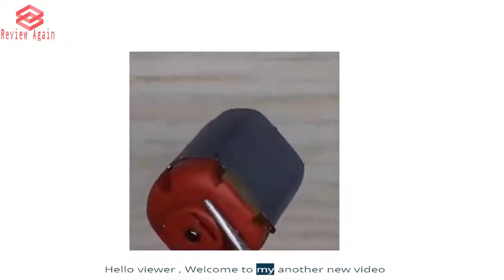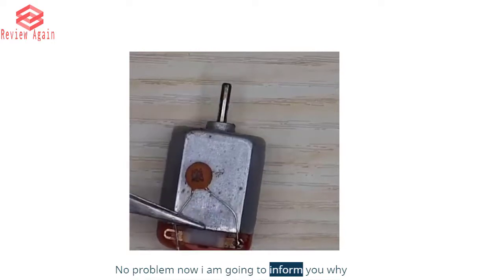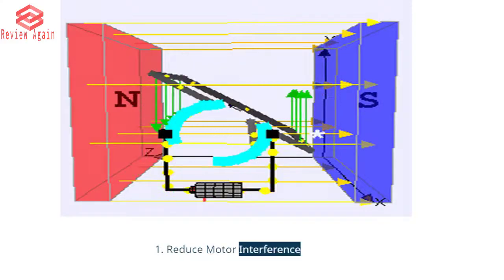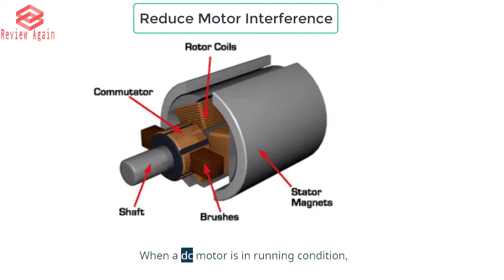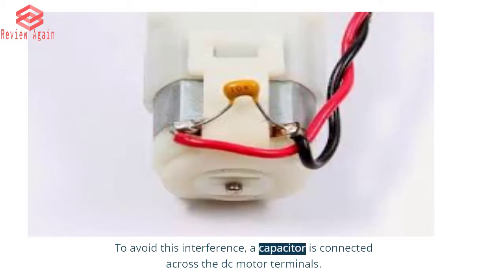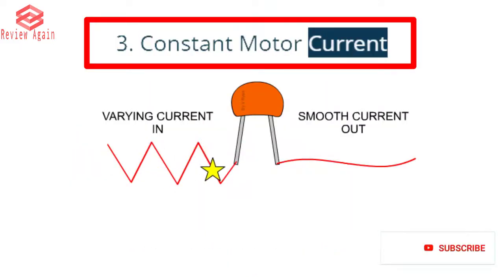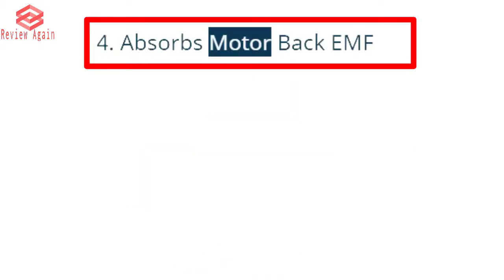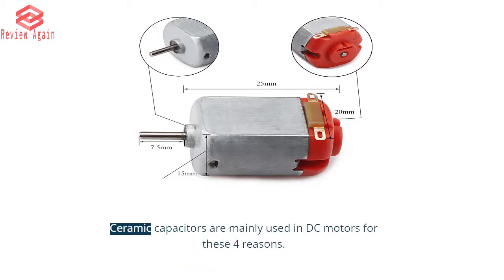Why Capacitors is Connected in DC Motor? | Why use of ceramic capacitor Toy motor | Full Experiment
Why Capacitors is Connected in DC Motor? | use of ceramic capacitor | Toy motor with Capacitor
Hello guys, in this video i am going  to show you why used ceramic capacitor 3volt dc motor ?

Capacitors Explained, in this tutorial we look at how capacitors work, where capacitors are used, why capacitors are used, the different types. We look at capacitors in Power factor and full bridge rectifiers to convert AC to DC.

Details discuss About Relays | What is Relay | Relay pins| Working principle of Relay | Use of Relay

Why the power factor does not exceed 1?  Why 1 or less?পাওয়ার ফ্যাক্টর কেন ১ এর বেশি হয় না ?

HOW TO CALCULATE MONTHLY AVERAGE POWER FACTOR USING KVARH & KWH ON PEAK TIME AND OFF PEAK TIME

"Capacitor in parallel with a dc motor"
"capacitor is use with motor"
"ceramic capacitor with motor"
"why capacitor is required with dc motor"
"use of capacitor in motor"
"dc motor capacitor"
"mega electronics"
"mega electronic"
"motor"
"dc motor"
"3v motor"
"capacitor"
"ceramic capacitor"
"toy motor"
"104 ceramic capacitor"
"104 capacitor"
"dc toy motor"
"mini motor"
"motor brush"
"capacitor uses"
"applications of capacitor"
"capacitor experiment"
"capacitor in parallel"
"0.1uf"
"motor noise"
"noise reduction"
"motor speed"
"electric motor"
"capacitor motor experiment"
"capacitors"
"capacitance"
"capacitor tutorial"
"capacitors explained"
"Why do companies put a small capacitor across DC motor"
'What does the capacitor connected in parallel to motors"
"Why a capacitor should be connected in parallel not series"
"Why do I find capacitors connected in parallel with DC motors"
"how to select a capacitor for a dc motor"
"dc motor bypass capacitor"
"reduce voltage drop with capacitor"
"using capacitor to reduce voltage"
"rc motor suppression capacitors"
"rc motor noise suppression"
"capacitor in parallel with resistor"
"capacitors in series calculator"
"capacitor voltage calculator"
"voltage dropping capacitor"
"step down capacitor"
"capacitors in series and parallel examples"
"what size capacitor across motor"
"how to wire a capacitor to a motor"
"arduino motor capacitor"
"capacitor formula for motor"
"how to calculate capacitor for motor"
"how to find capacitor value for motor"